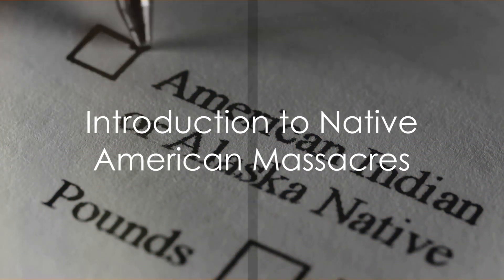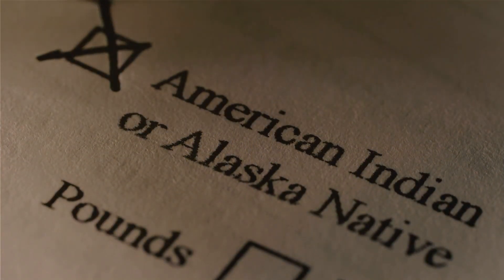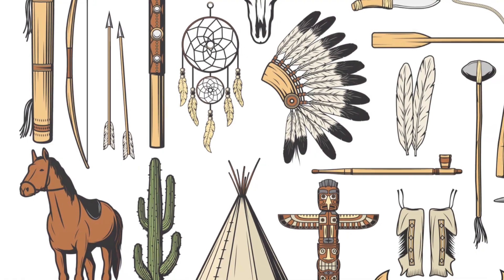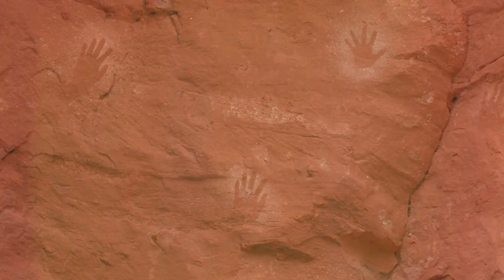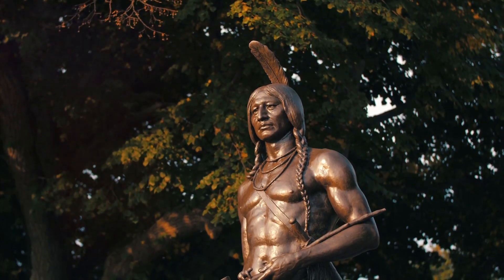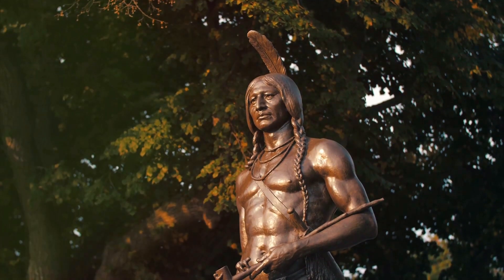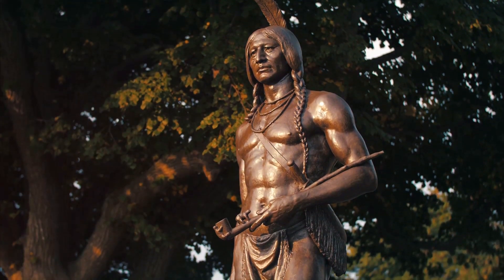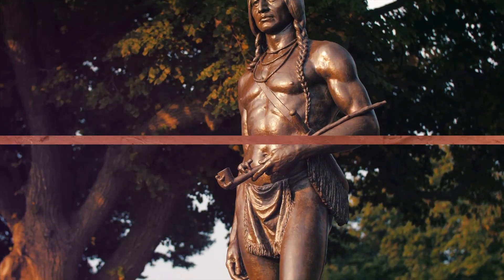Top 10 Notorious Native American Massacres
The history of Native American massacres is a tragic aspect of the colonization of North America. While it's difficult to rank them in a definitive "top 10," here are some of the most notorious massacres: